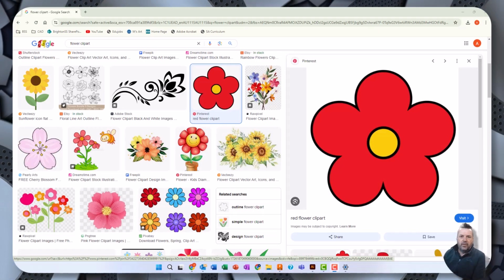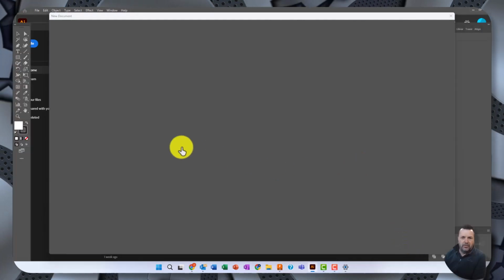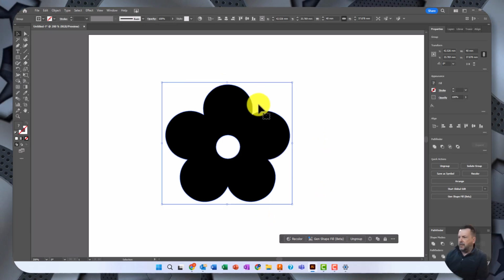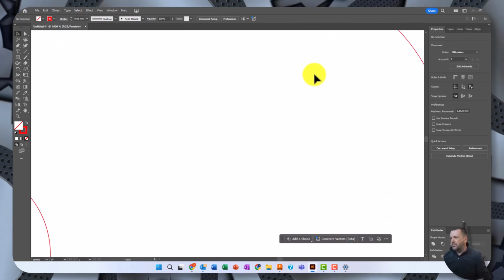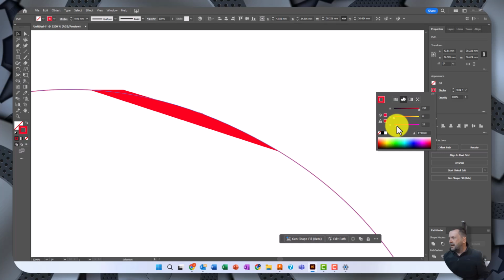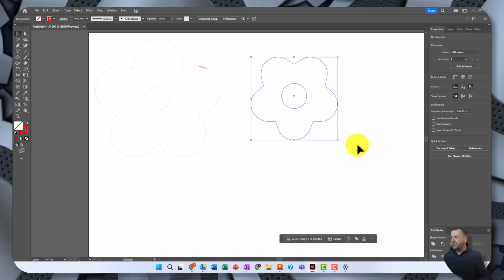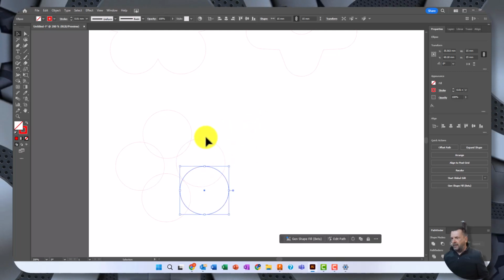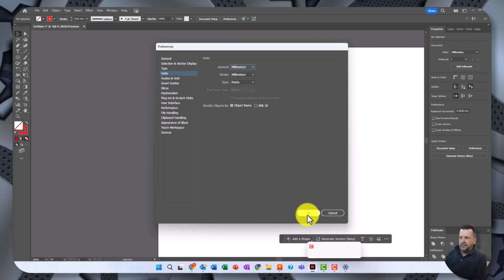Illustrator Skills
A quick video doing an image trace of a flower and some basic shape creation.